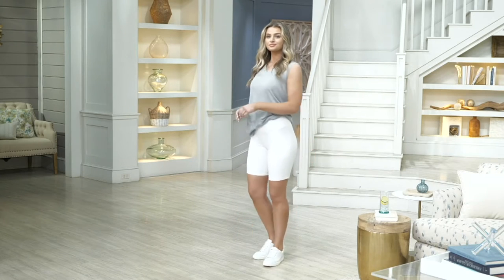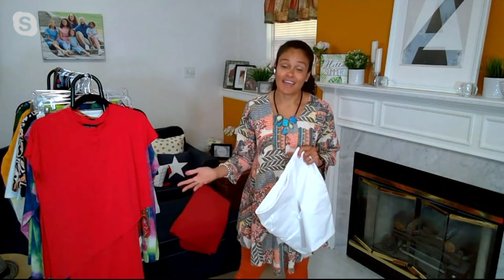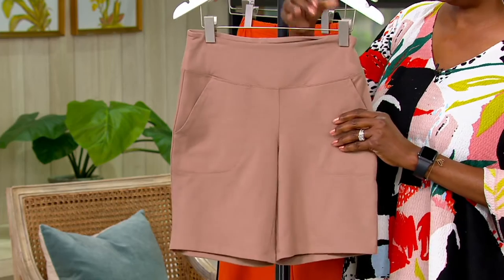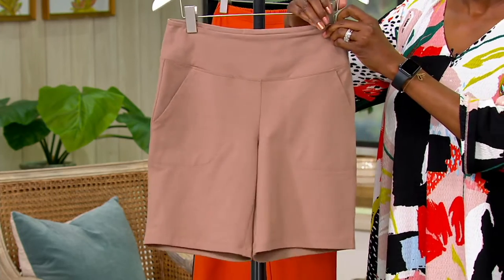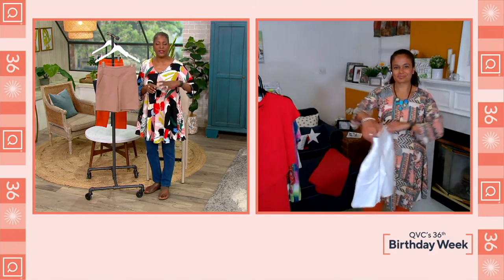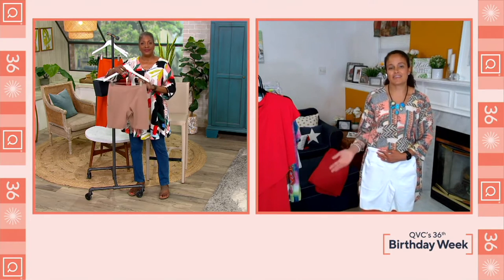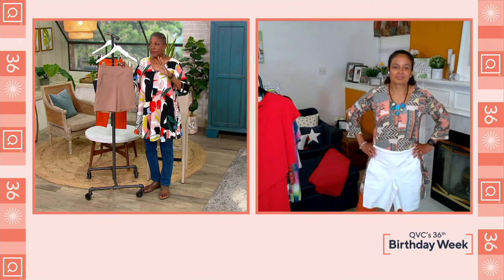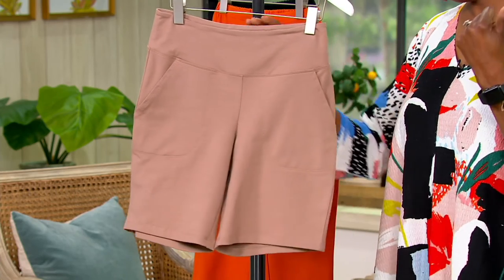Wicked by Women with Control Pull-On Short with Front Pockets on QVC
Wicked by Women with Control Pull-On Short with Front Pockets